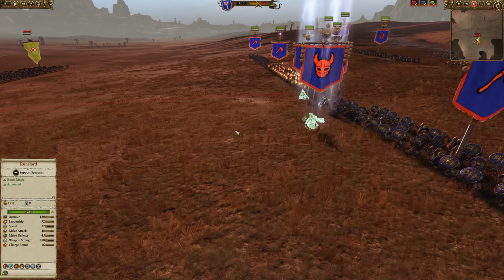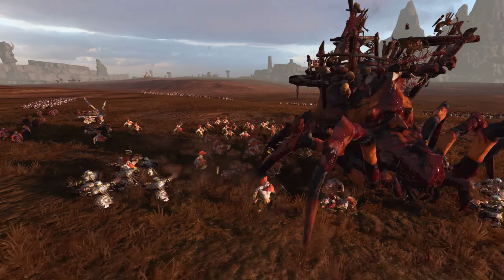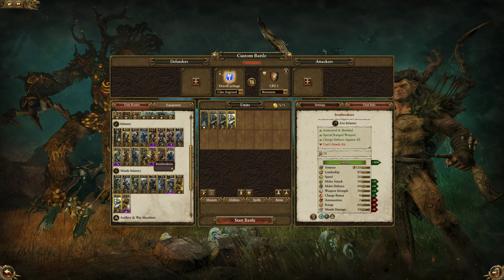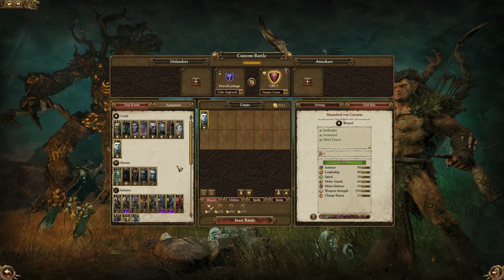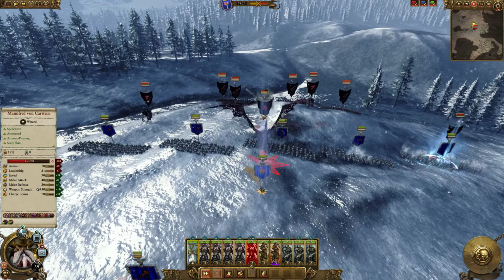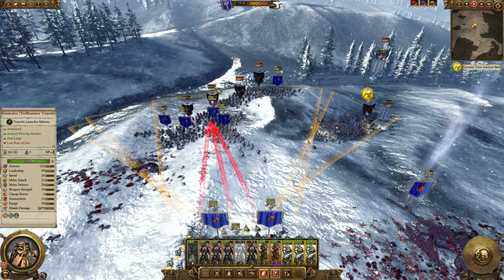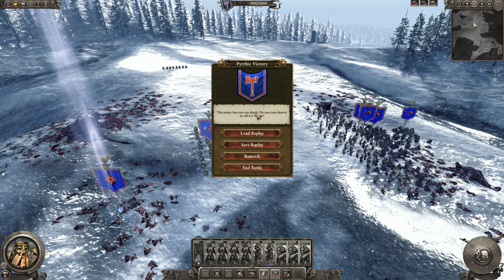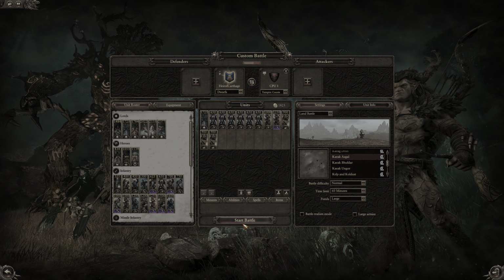Fire the Torpedos! - Total War Warhammer Online Battle 300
Enter to win a MSI B350 Tomahawk PC here!

Are Trollhammer Torepedos viable in multiplayer or campaign? Let's discuss!